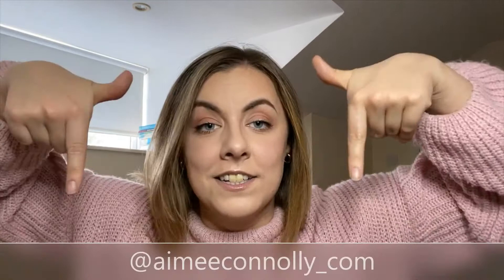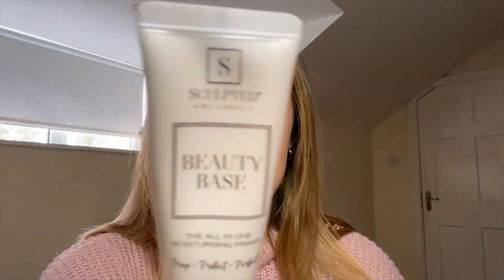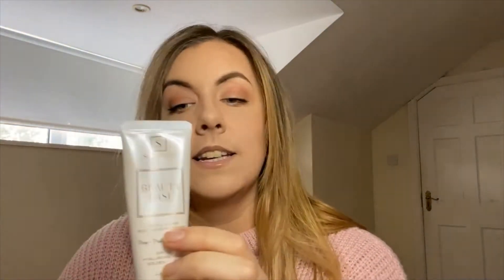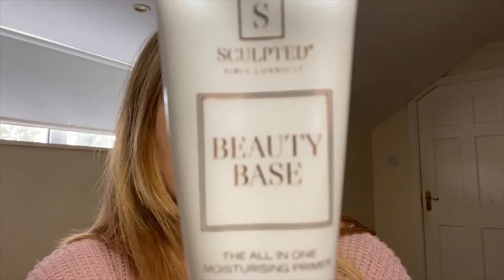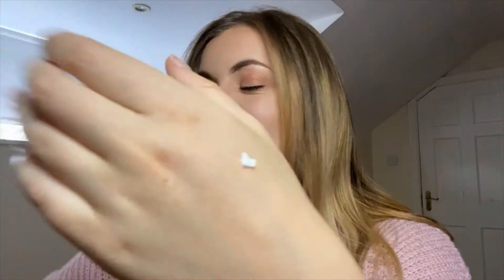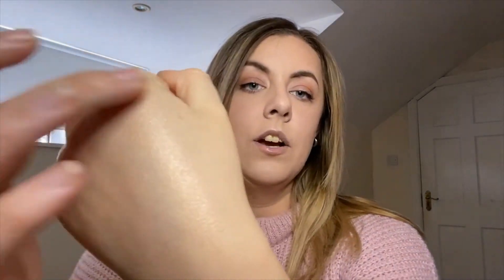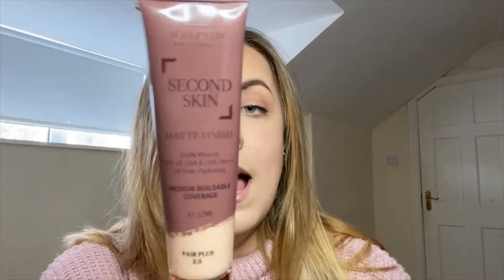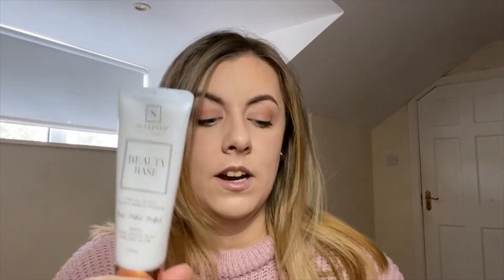SCULPTED BY AIMEE REVIEW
Hello again,

Today I'm reviewing Sculpted by Aimee Beauty Base and Second Skin Foundation. Sculpted by Aimee is an Irish cosmetic brand created by one of Ireland's top makeup artists, Aimee Connolly. Keep watching to see my verdict.